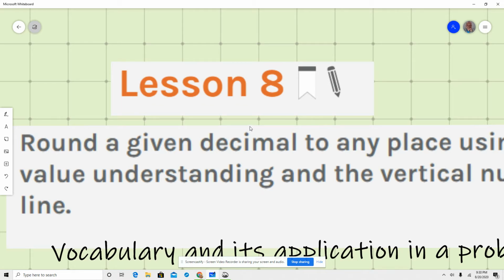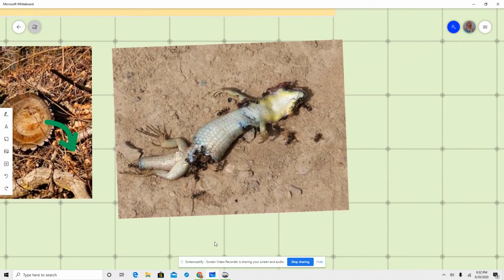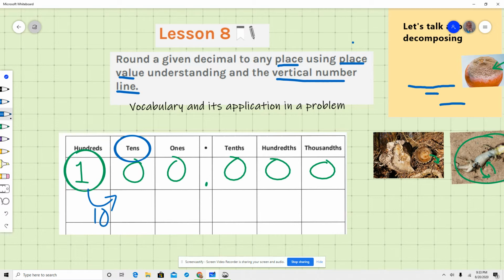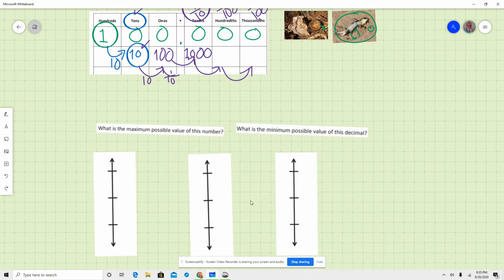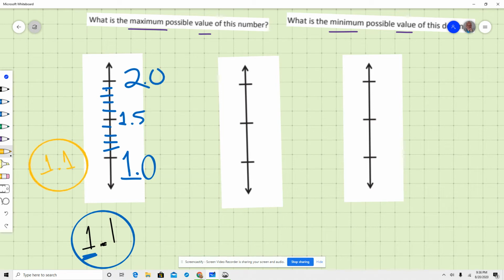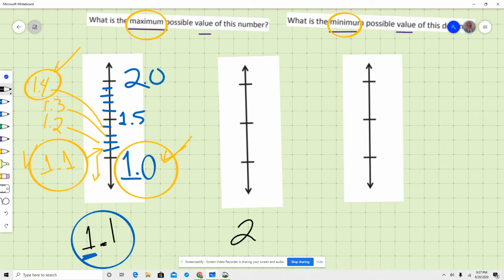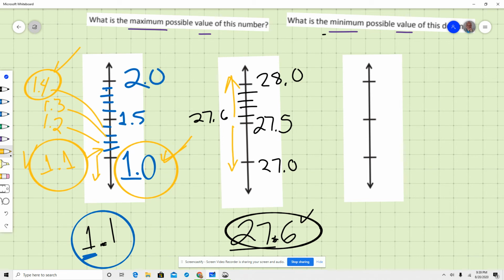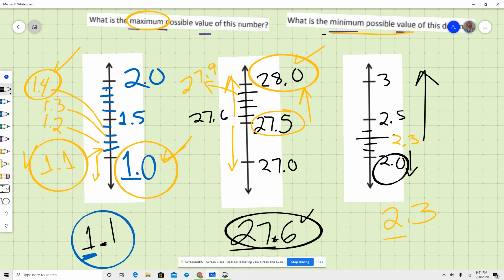M1L8 Rounding decimals- part 1 vocabulary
Rounding to decimals made easier.